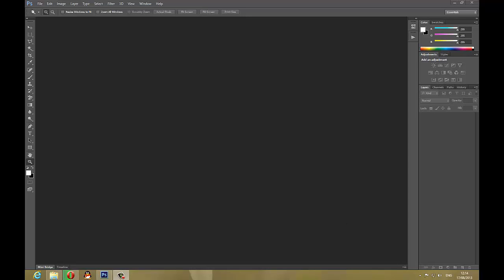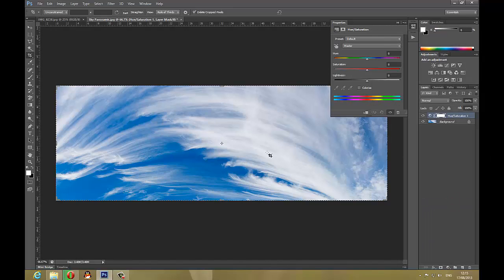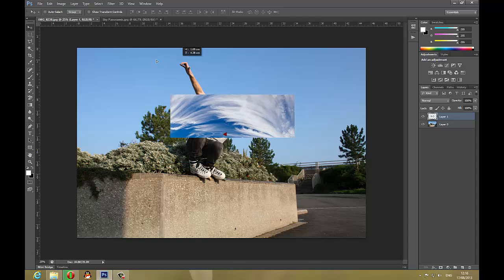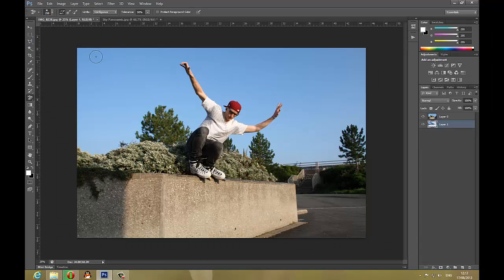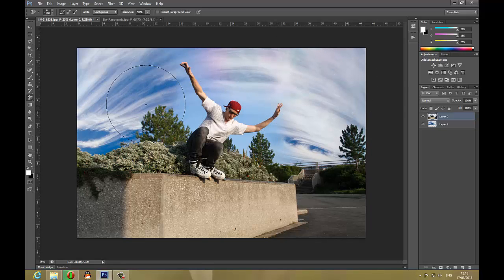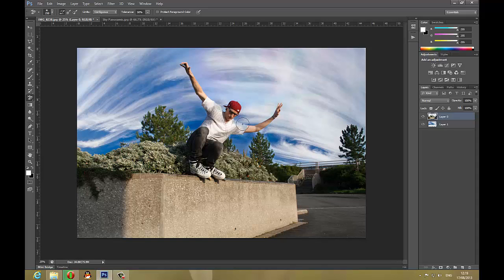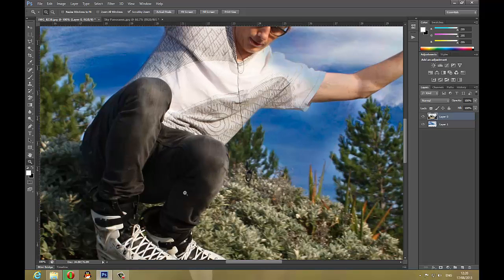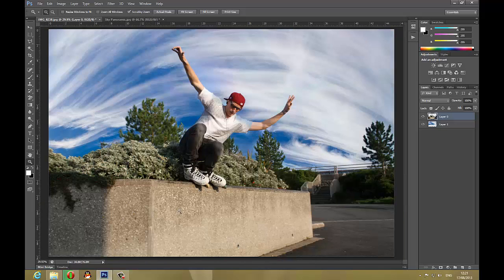Background Ereaser tool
This was a lesson Shown to me by Graham Hembrough at Llandrillo College Photography HND, and its a quick way that is usualy overlooked to replace skys and such.